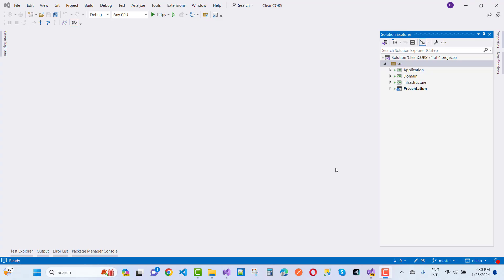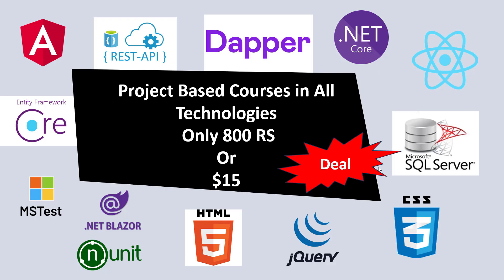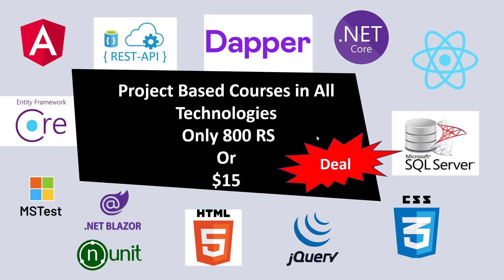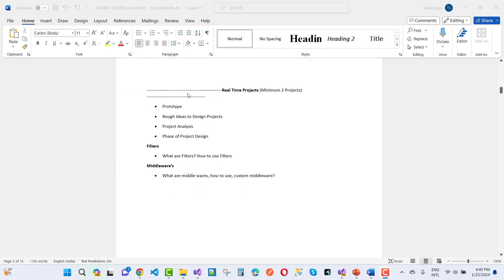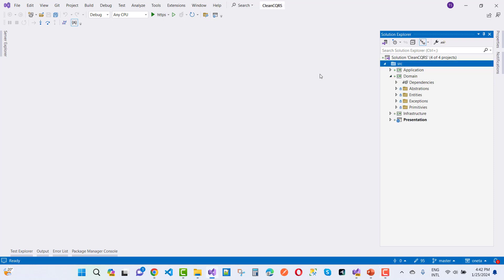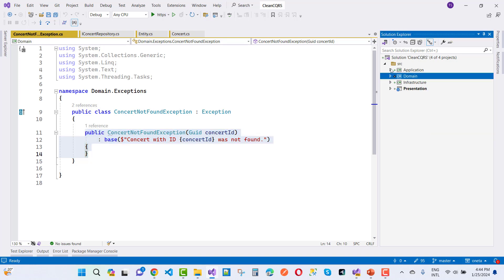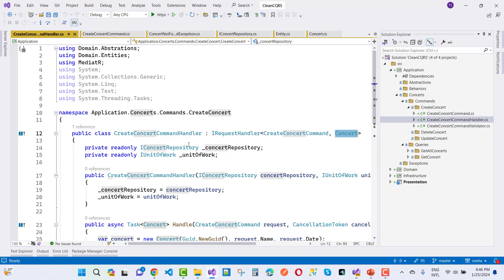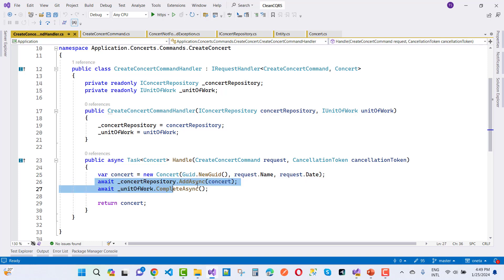Clean Architecture with CQRS pattern ASP.NET Core